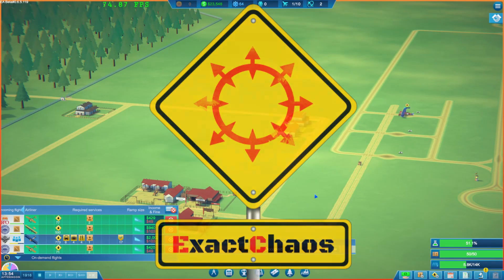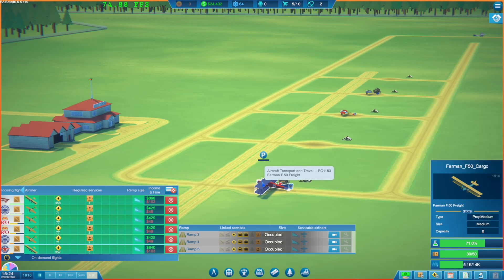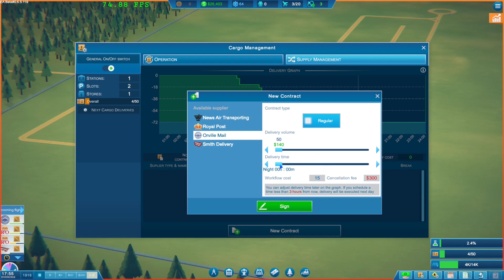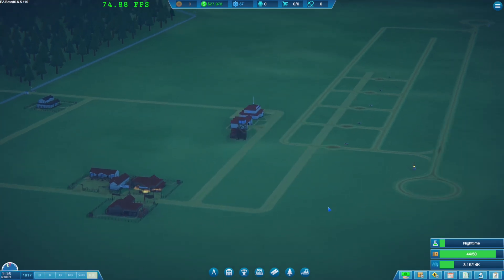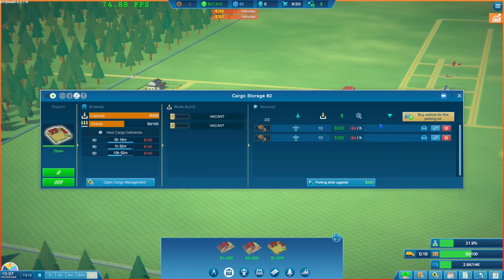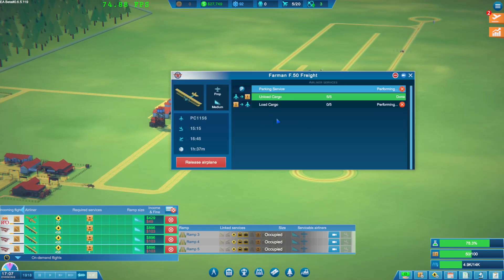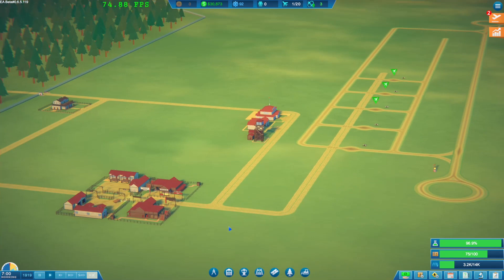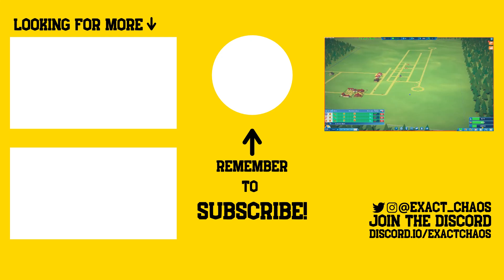What’s New in Sky Haven - Episode 2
​ @SkyHaven is a brand new airport simulation game being developed by @RealWelders. It had a successful crowd funding campaign on Kick Starter, and the very early access version is now available to backers. Sky Haven is a bit different to other airport simulation games in that you progress your airport through the ages, from the dawn of flight to modern times.